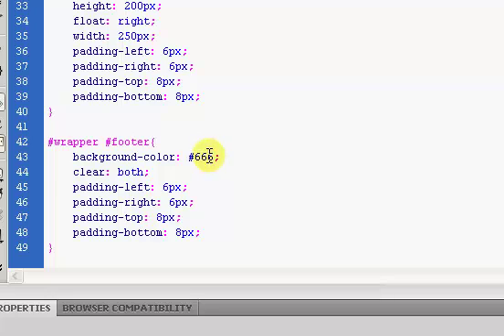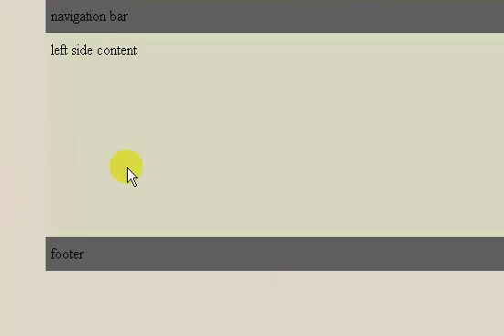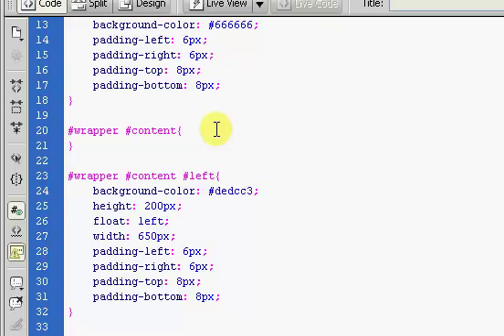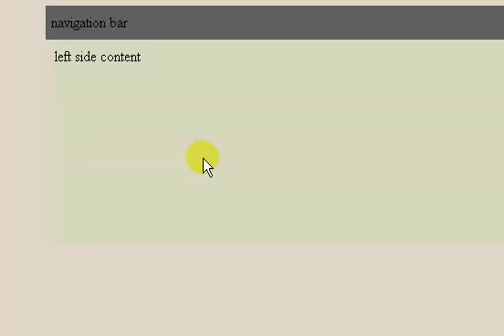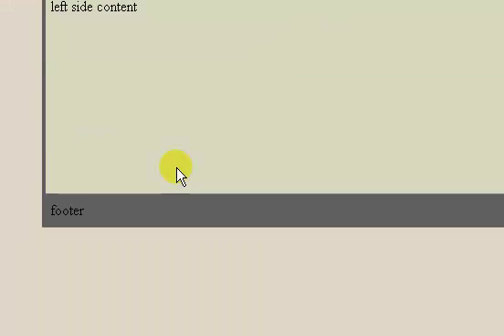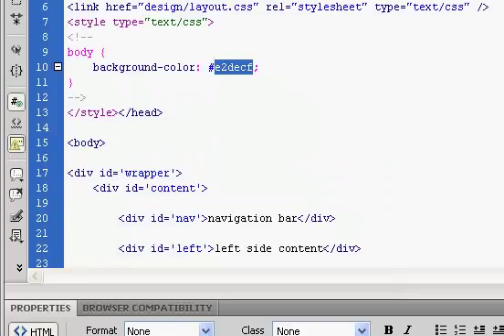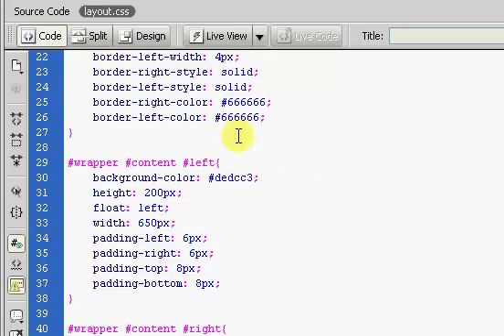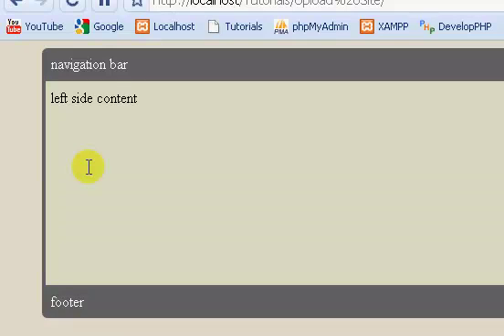File Upload Site (Part 3)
In this very long tutorial series i will be showing you how to completely make a file upload site.